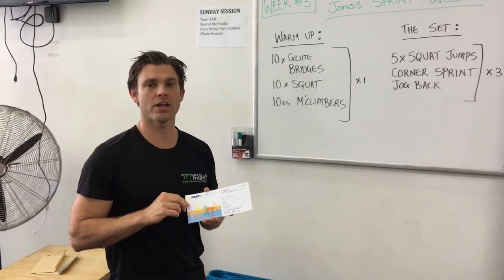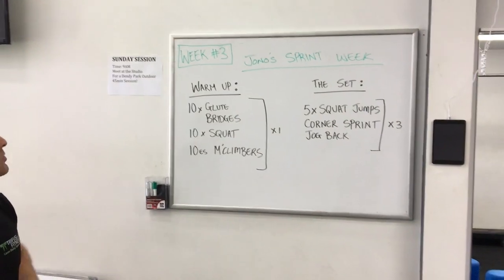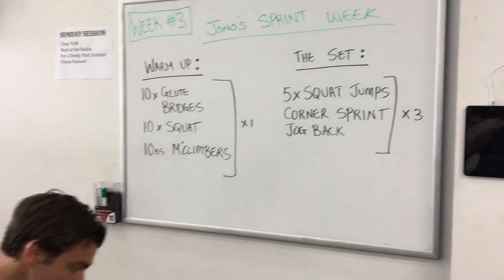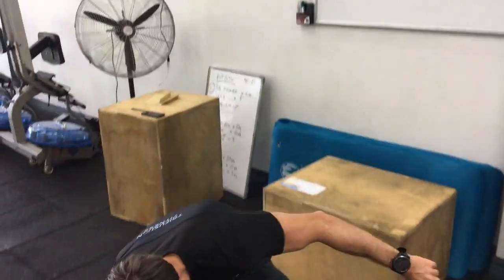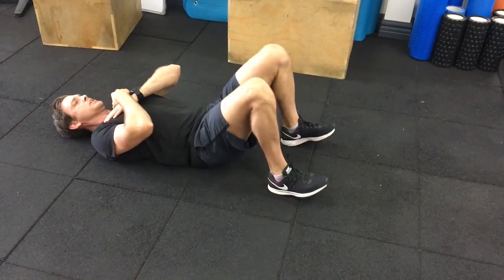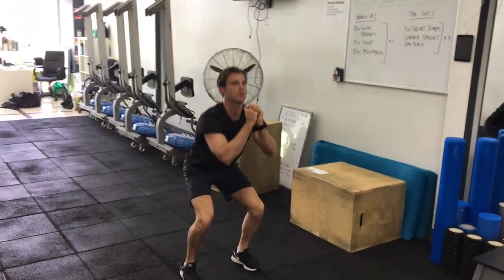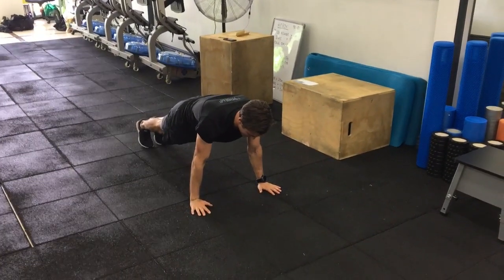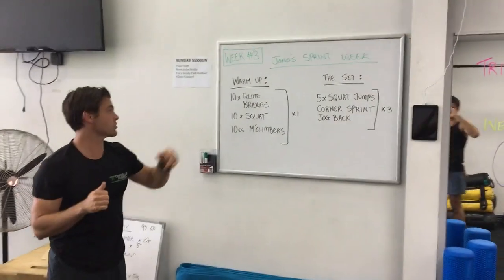Week 3 challenge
Trifusion 6 week Summer Shred challenge - Week 3 Physical Challenge